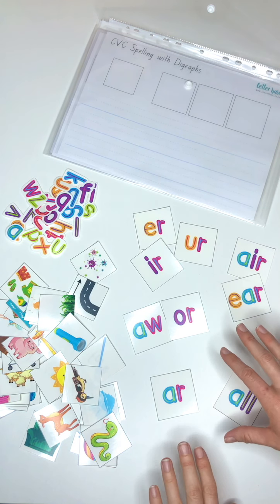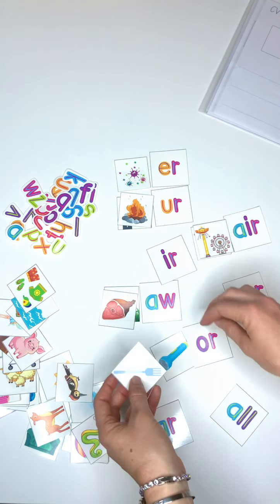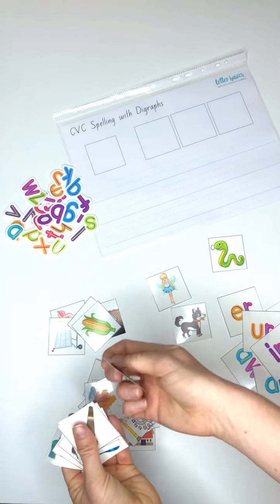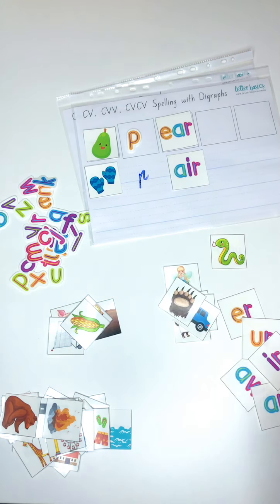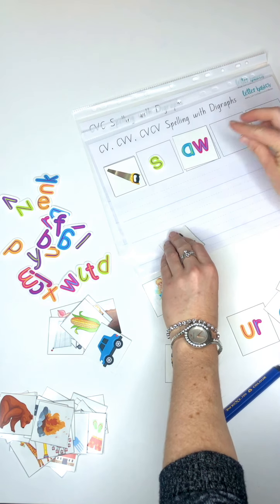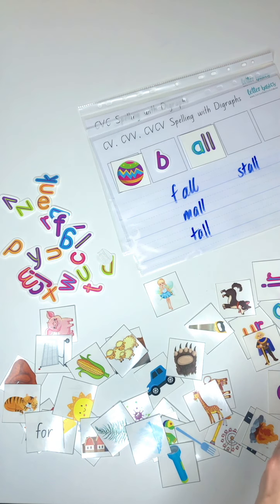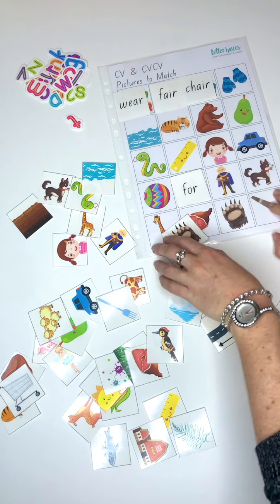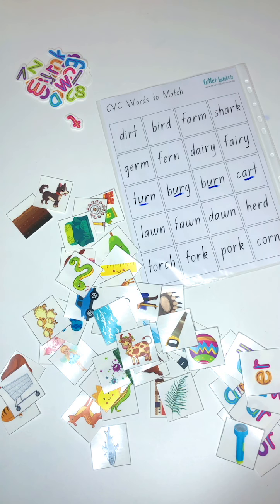CVC Words with R Controlled Digraphs Spelling Reading Writing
A fun way to practice spelling, reading & writing CVC words!
Use the letters from the Teapot CVC Pack to save more cutting out 😊😊😊
Reusable activities with minimal cutting and laminating.

You'll feel confident teaching your child to:
✅ sound out words by pulling apart the sounds (segmenting): d-aw-n
✅ put the sounds back together (blending) to read the word: d-aw-n makes the word dawn
✅ match the correct r controlled vowel digraph and therefore the correct spelling for common words
✅ read and write words correctly, trying the different r controlled vowel digraph spellings until the word looks right and is read correctly (blending and decoding)

What's included:
This pack includes: 14 pages

✅ 1 page - instructions
✅ 2 page - lowercase letters & digraphs to cut out
✅ 2 page - pictures/words to cut out (double sided - print back to back)
✅ 2 page - CVC Spelling template + CV, CVV & CVCV Spelling template
✅ 4 pages - CVC Matching words & pics template
✅ 1 page - blank to add your own CVC words

This is a DIGITAL PRODUCT
Print at home or take the file on a USB to your local print store to get it printed & laminated
If you don’t want to laminate each page, you can place them in a plastic sleeve or display folder to make them wipe clean